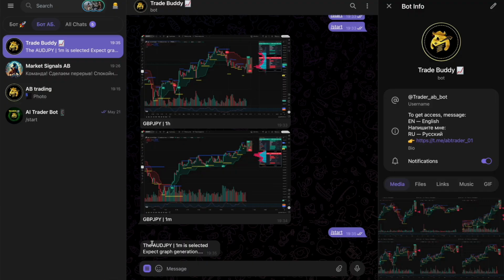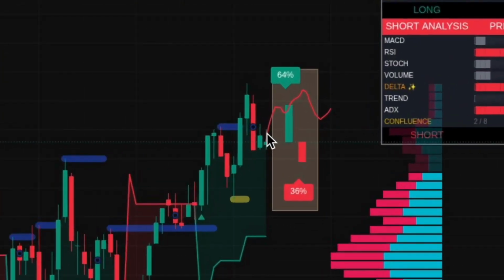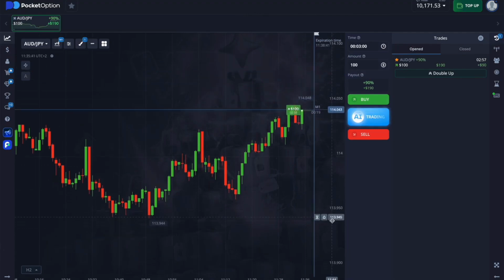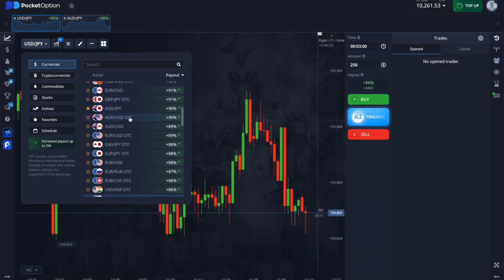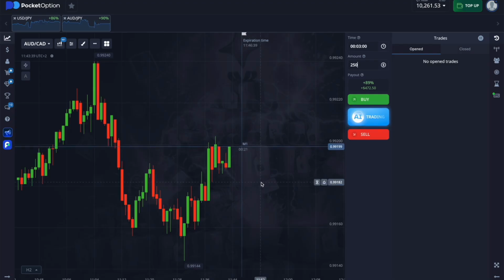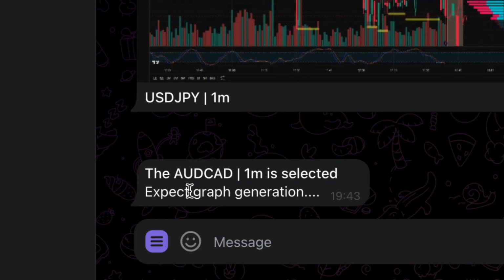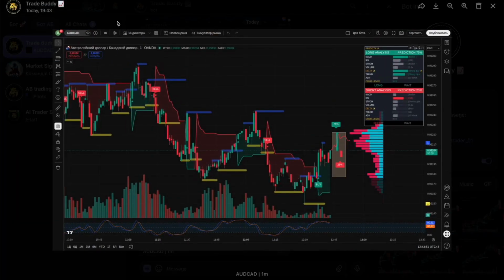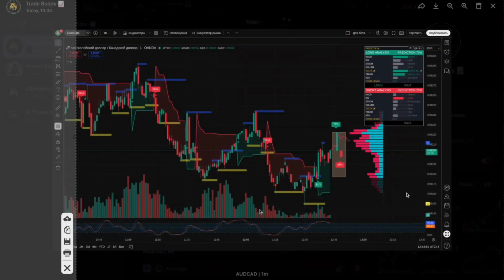Learning and Trading Risk-Consciously in Live Sessions